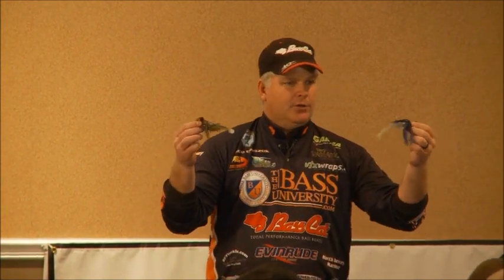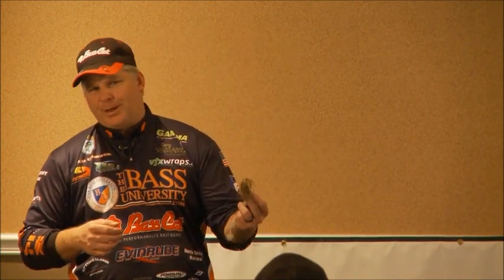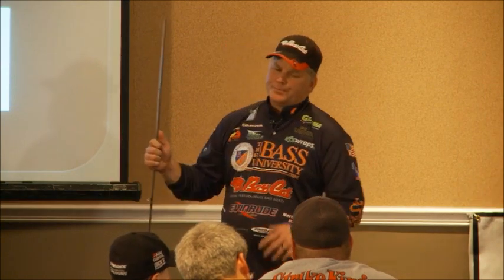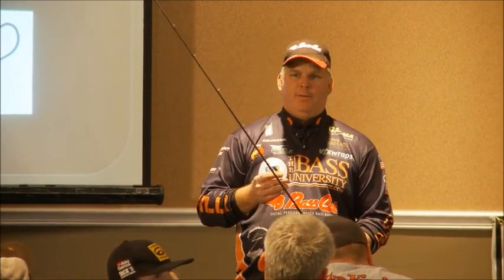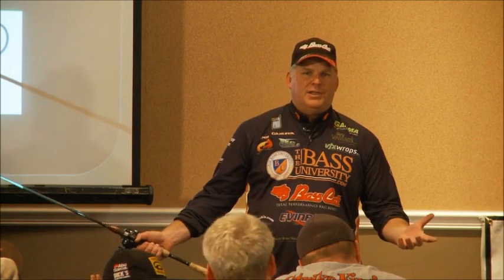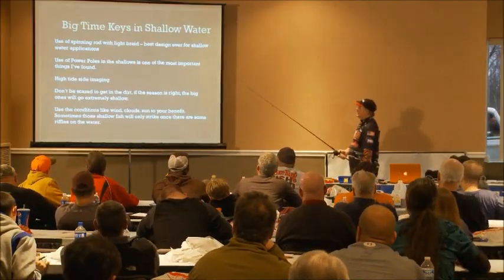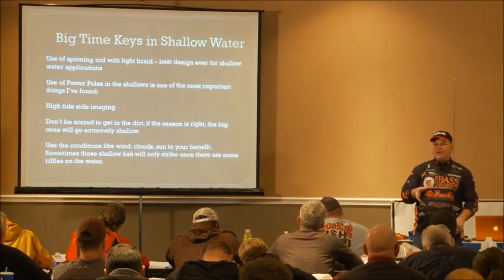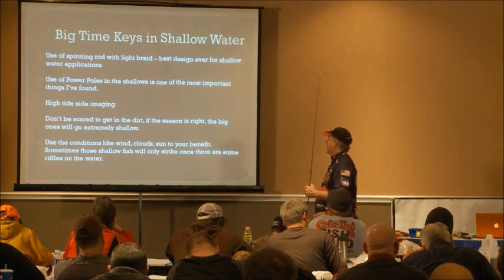Chatterbaits, Shallow Carolina Rigs, & Ultra Shallow Tactics for Bass w/ PETE GLUSZEK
YouTube video is a preview only; the full 1.5 hour class
Would you like to improve your shallow water bass fishing skills?  The Bass University TV's new shallow water tactics class will help you take the next step toward catching more big bass in shallow water situations.  Pete Gluszek, "The Dean" of The Bass University, shares his experience with new cutting-edge techniques and classic bass fishing tactics that have been winning tour level tournaments for decades!  Gluszek describes techniques for both finesse and power fishing situations with crankbaits, chatterbaits, spinnerbaits, and plastics.  Another of Pete's best techniques for fishing around shallow cover is fishing with a carolina rig, which has become a lost art in his opinion. Pete will walk you through every aspect needed to become more successful with one of bass fishing's oldest and most reliable techniques! Pete explains the correct tackle, retrieves, bait selection, and much more for each shallow water technique.